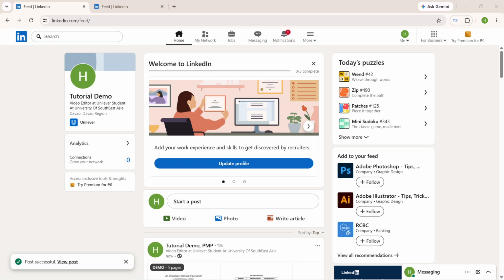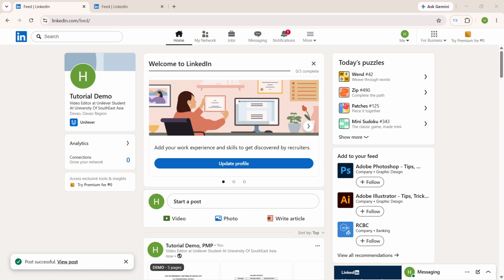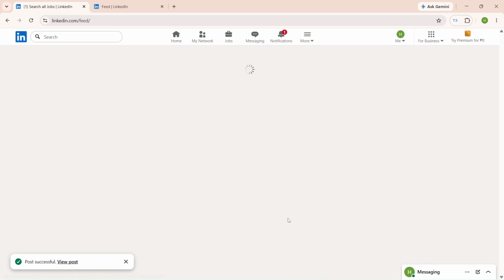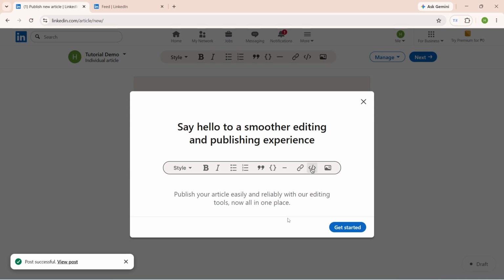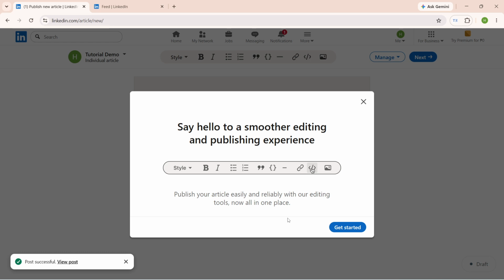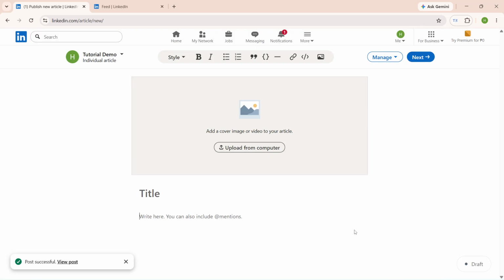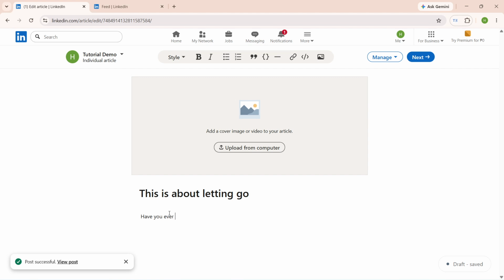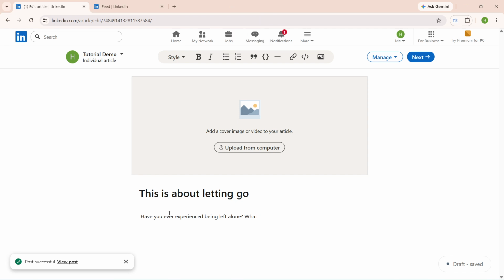How to write an article on LinkedIn (Step By Step 2026)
How to write an article on LinkedIn